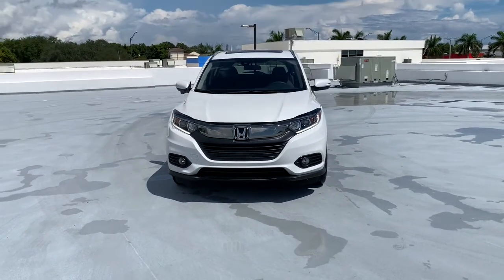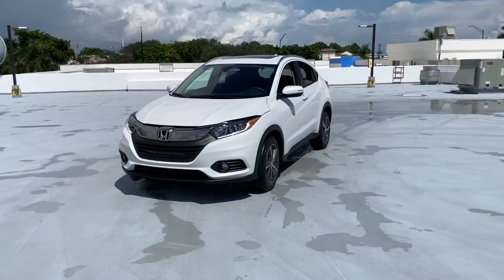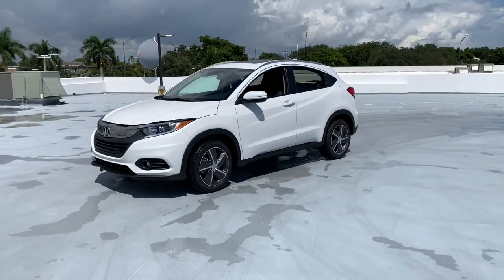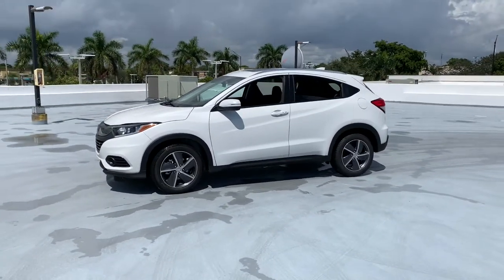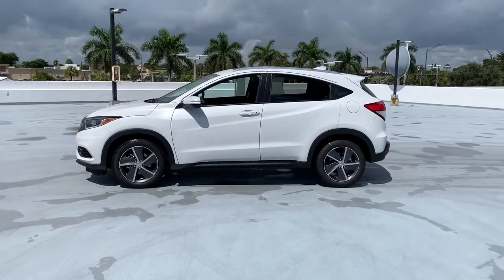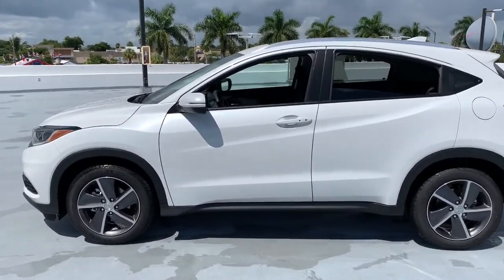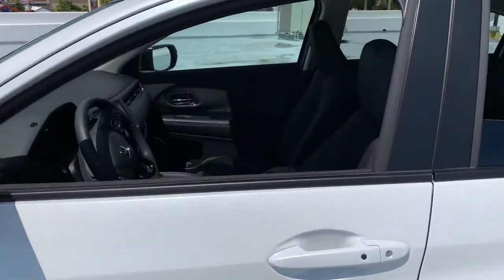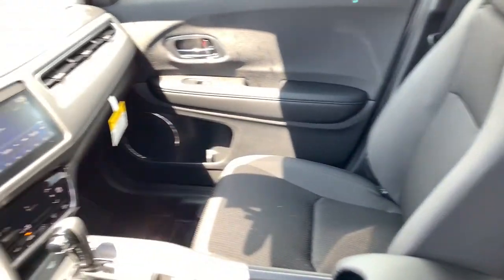2022 Honda HR-V Fort Lauderdale, Pompano Beach, Coral Springs, Hollywood, Plantation, FL NM708726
2022 Honda HR-V
Holman Honda: Servicing Fort Lauderdale, Florida near Pompano Beach, Coral Springs, Hollywood, and Plantation, FL.
2022 Honda HR-V EX - Stock#: NM708726 - VIN#: 3CZRU5H52NM708726

Holman Honda
12 E Sunrise Blvd

Holman Honda of Fort Lauderdale is pumped up to offer this stunning 2022 Honda HR-V. WhitebrbrRecent Arrival!brbrHolman Honda is a proud member of the Holman Family of dealerships. For nearly 100 years we have made every effort to provide an exceptional experience to every one of our customers and we continue that tradition at Holman Honda. PRE-DELIVERY SERVICE CHARGE OR DEALER PREPARATION CHARGE REPRESENTS COSTS AND PROFITS TO THE DEALER FOR ITEMS SUCH AS INSPECTING CLEANING AND ADJUSTING VEHICLES AND PREPARING DOCUMENTS RELATED TO THE SALE.